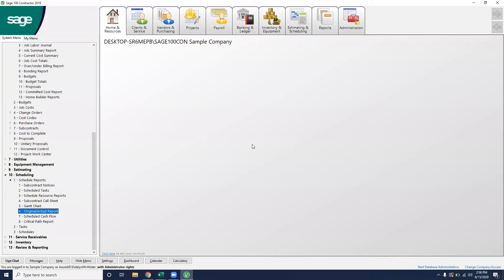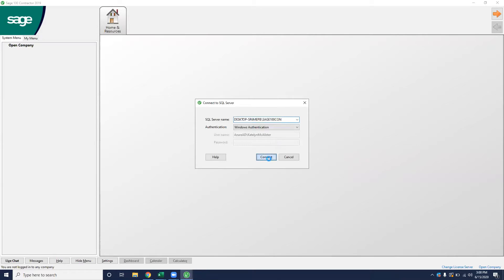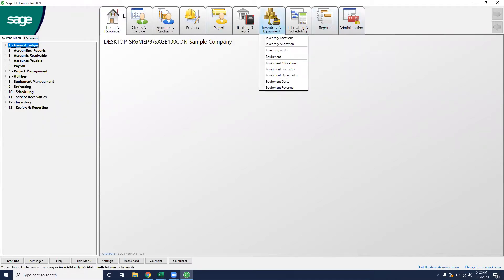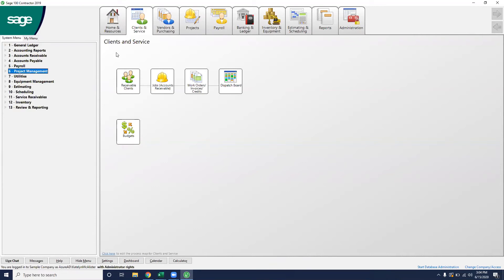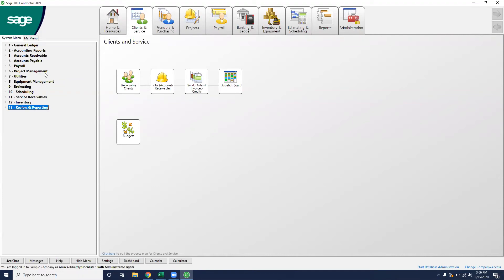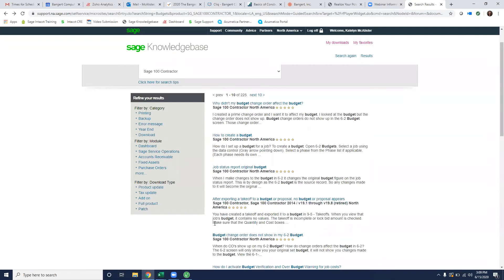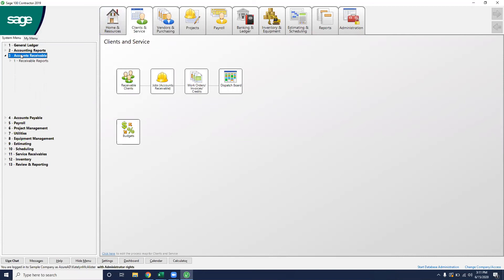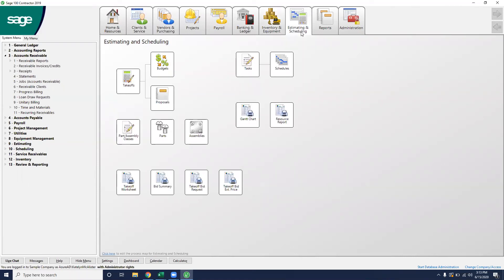CLASS: Sage 100 Contractor Software Navigation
Date Recorded: 06/16/2020:

In this class, we will look at an overview of the product, how modules work together, the resources that are available within the software.

For more information on Sage 100 Contractor or to request a demo

For more content like this, join us at Bangert User Group (BUG)! You will get full access to all of our great resources for Sage 300 CRE, Sage Intacct Construction, and Sage Estimating. All for free!

DailyProcess SoftwareNavigation Sage100Contractor Have questions? Sign up for a free Ask Richard account and get expert advice on Sage Intacct